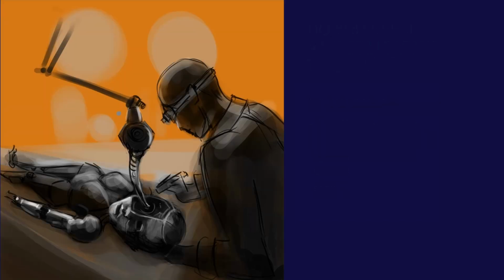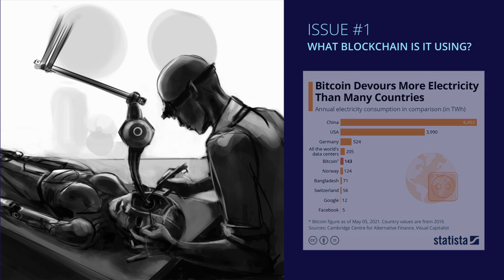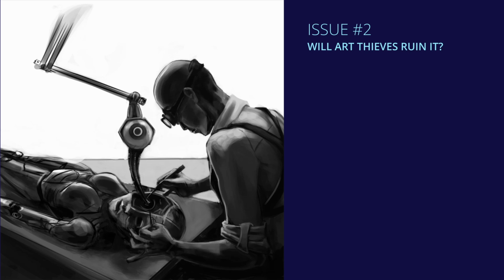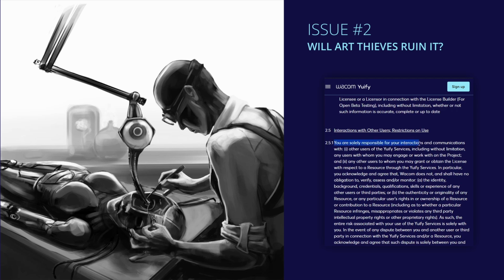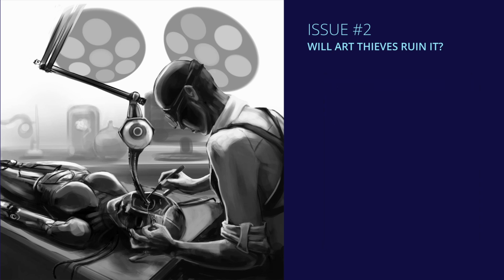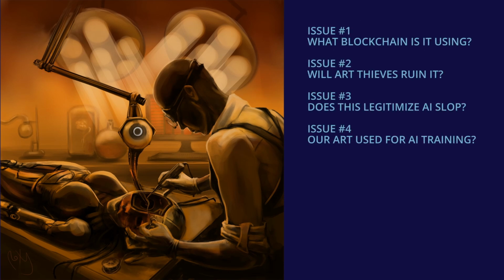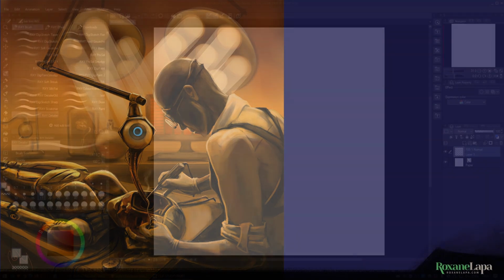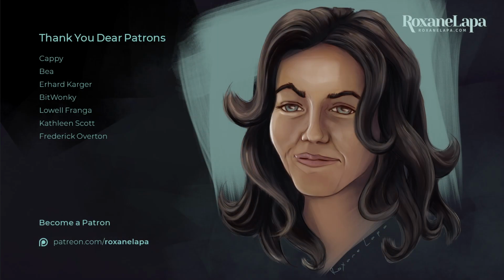Major Issues with Wacom Yuify anti image piracy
Escape Motions recently introduced Wacom yuify into the latest version of Rebelle, so I thought I'd take a deep dive to see what it is, and how it works. Unfortunately, I came across some serious issues...

TIMESTAMPS
00:35 What is the purpose of Yuify?
01:35 Do you need a Wacom to use Yuify?
01:53 What art software does Yuify run on?
02:14 How does Yuify prevent Image Theft?
03:25 What blockchain does Yuify run on?
06:20 Will art thieves ruin Yuify?
09:46 Will Yuify legitimize AI slop?
12:42 Will Wacom use your Yuified art to train AI?
13:43 Summary of problems with Yuify
14:55 Should we use Yuify to prevent image theft?
16:33 Yuify on CSP 3
14:15 Yuify on Rebelle 7